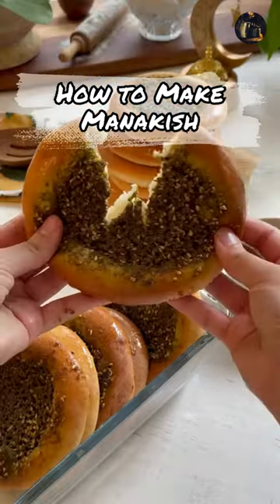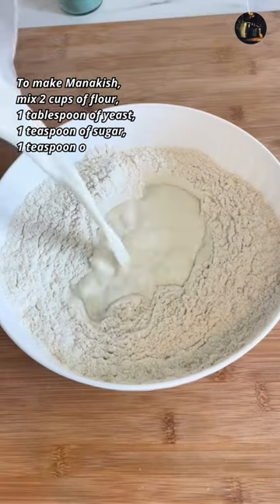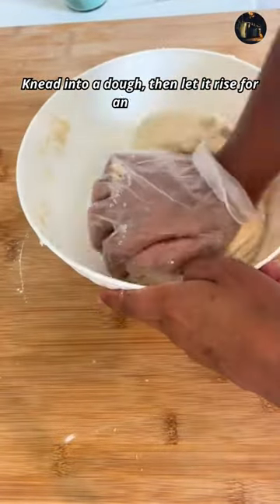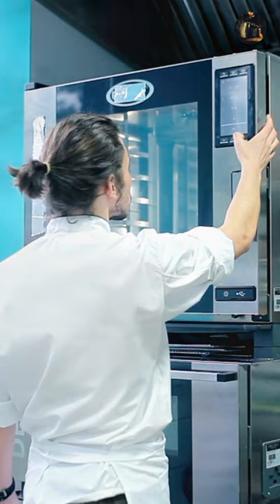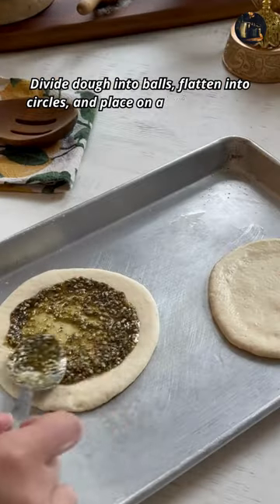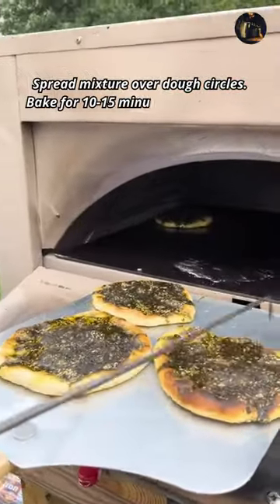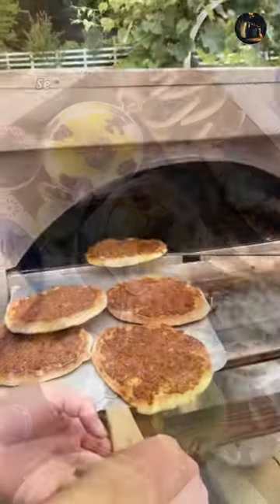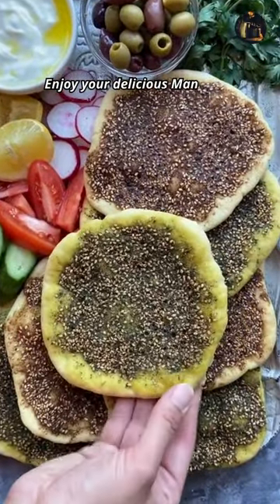How to Make Manakish